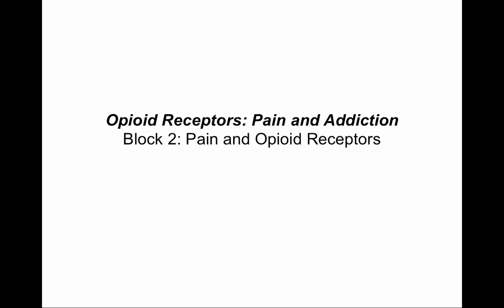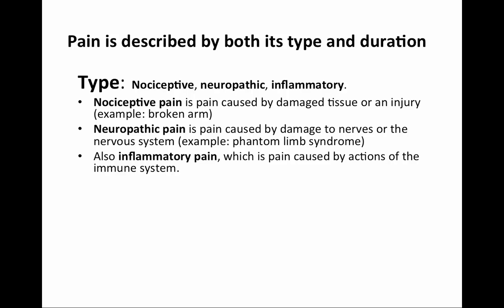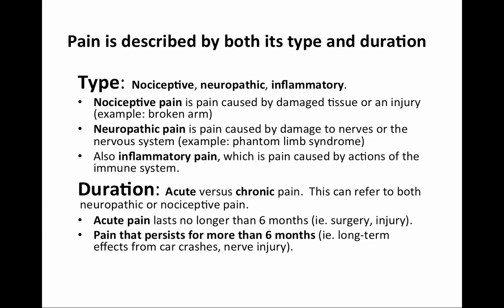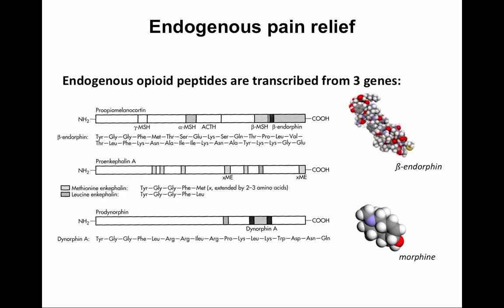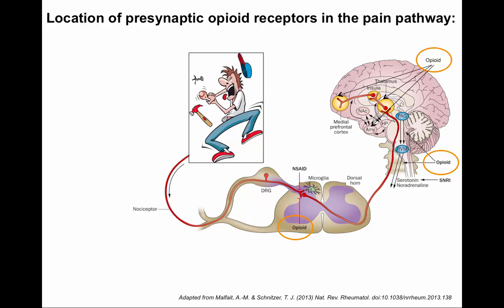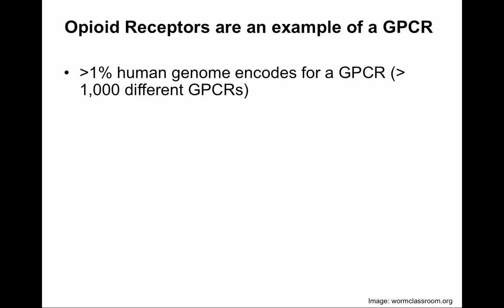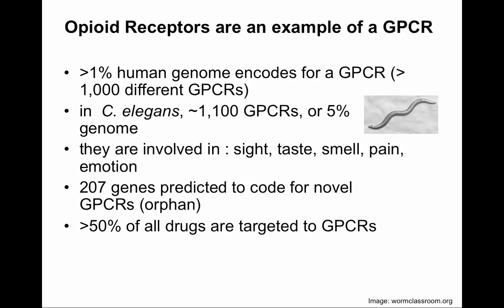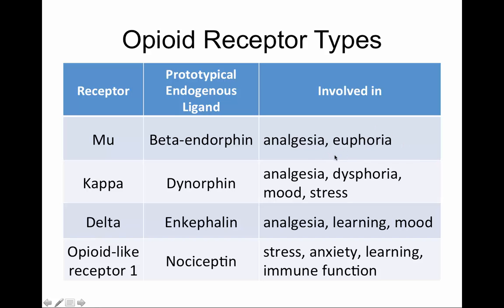Pain and opioid lecture 1 20160727 094644 39